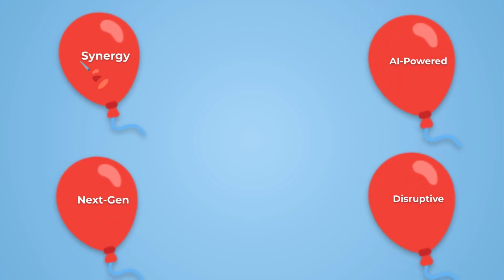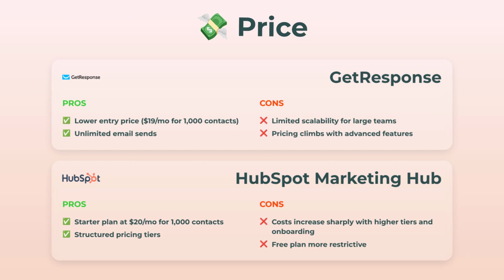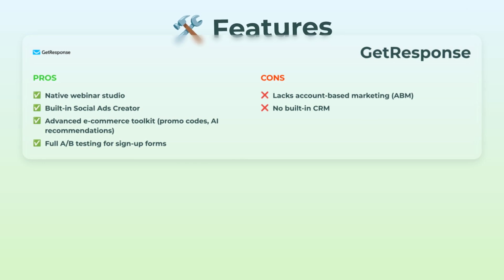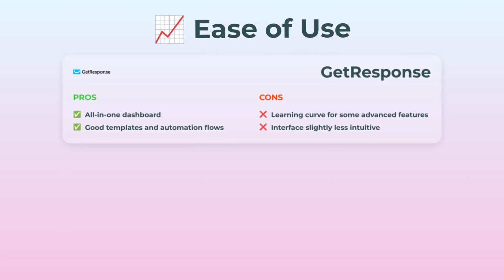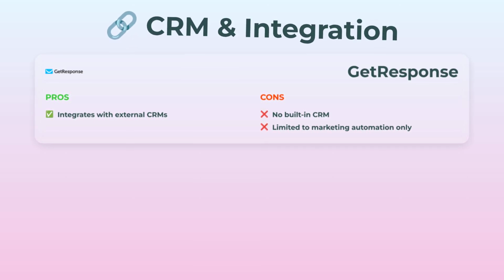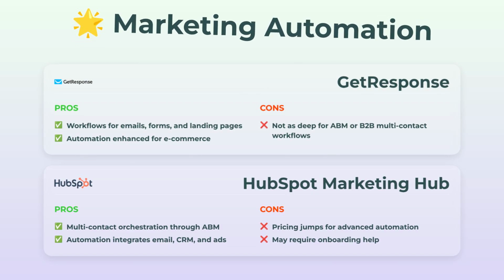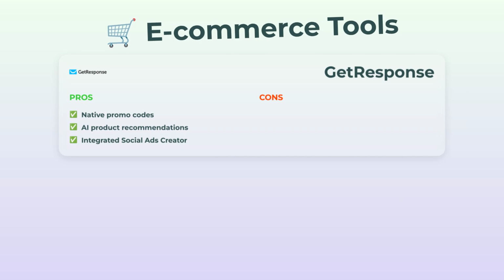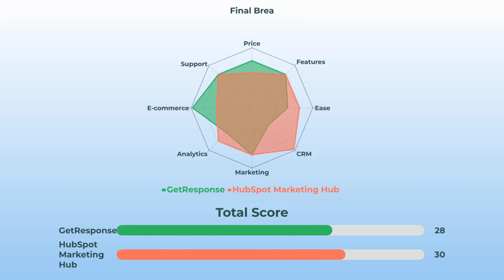GetResponse vs HubSpot Marketing Hub Comparison 2025 | Which Email Marketing Platform is Best?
Looking for the best email marketing platform in 2025? In this detailed comparison tutorial, we break down GetResponse vs HubSpot Marketing Hub to help you choose the right solution for your business.

Timestamps:
00:00 Introduction
01:15 Pricing & Plans
04:30 User Interface & Ease of Use
08:00 Email Automation Features
11:45 CRM & Marketing Integrations
15:30 Reporting & Analytics
18:50 Deliverability & Support
20:30 Final Verdict & Recommendations

We'll explore both platforms' features, automation capabilities, integrations, and pricing. The video covers GetResponse and HubSpot Marketing Hub on desktop and browser platforms, ensuring you'll know how these tools perform in real-world scenarios.

Which platform works best for your needs—GetResponse or HubSpot Marketing Hub?